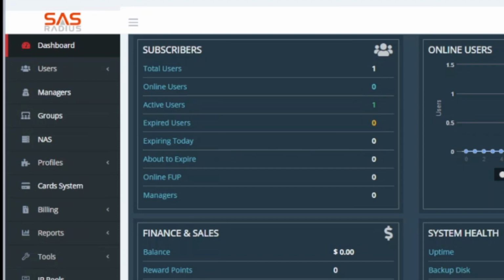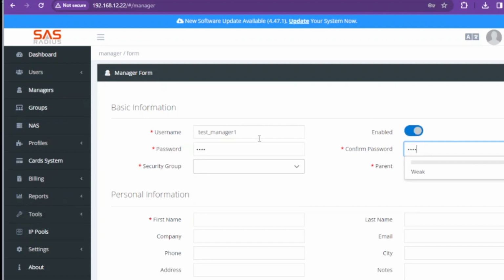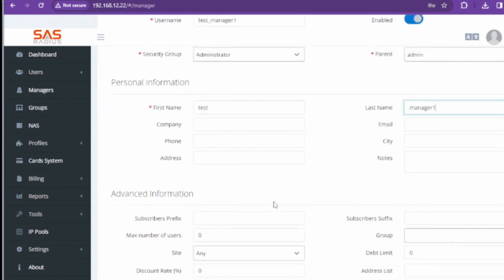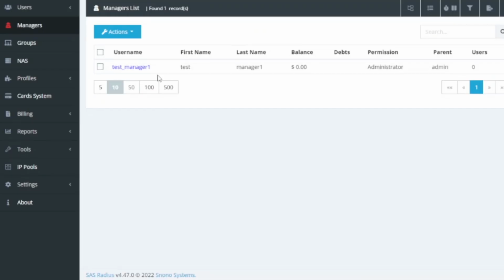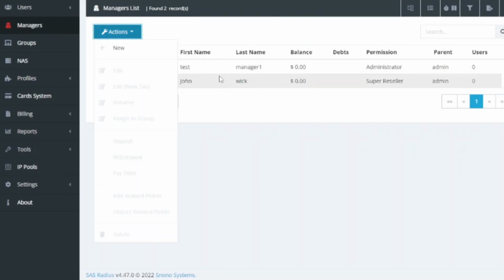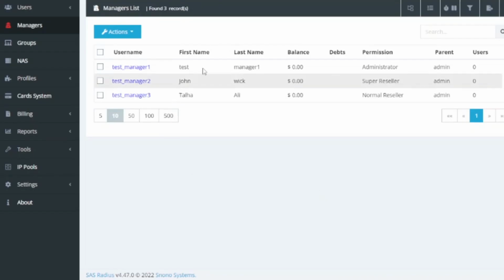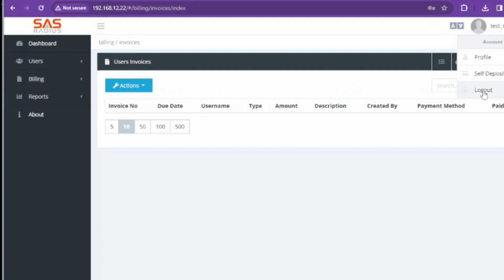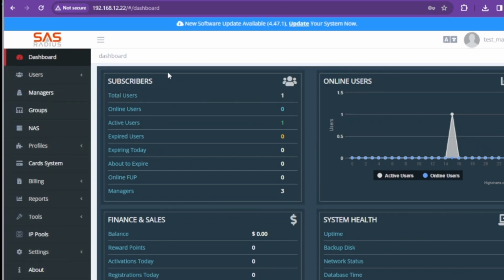How to create manager account in SAS4 Radius Manager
Title : How to create manager account in SAS4 Radius Manager